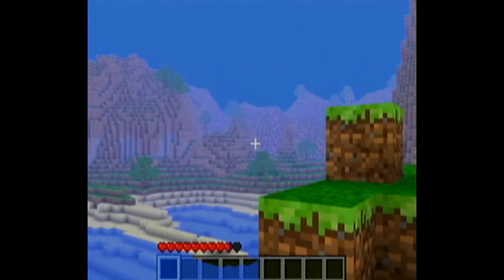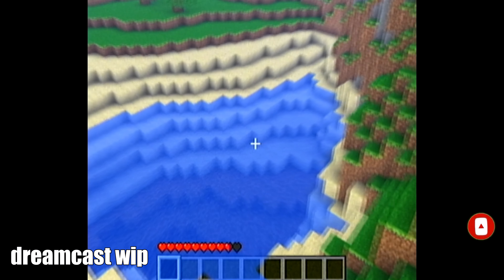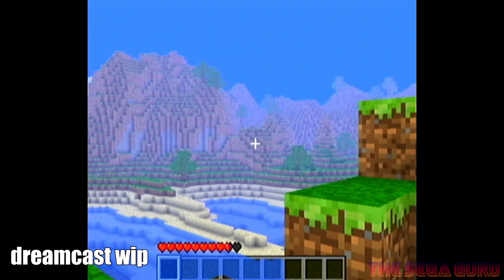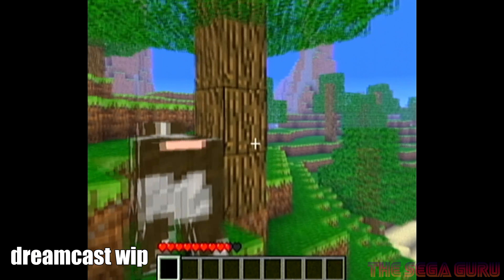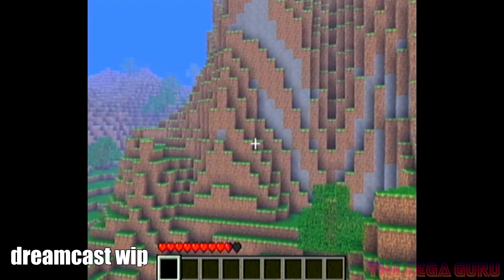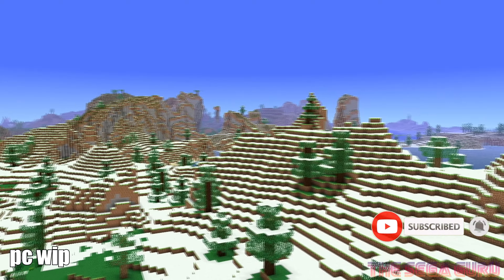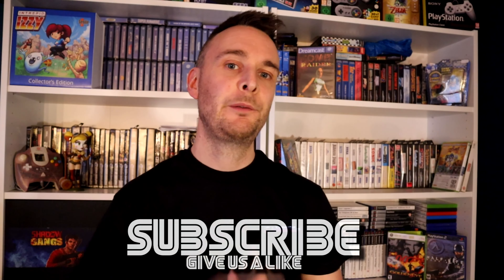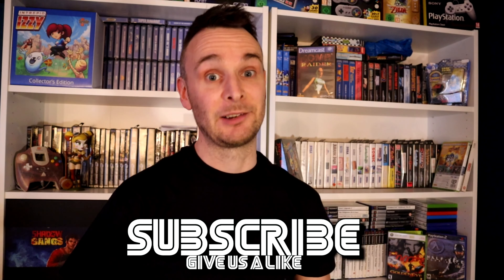Minecraft for Sega Dreamcast - Sound now working, frame rate increase and more!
Pizza Hotline